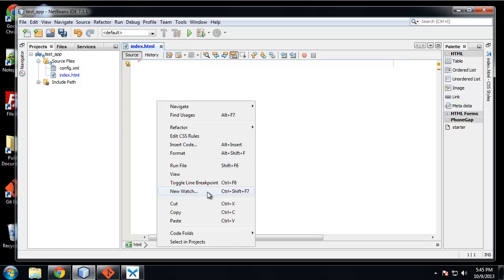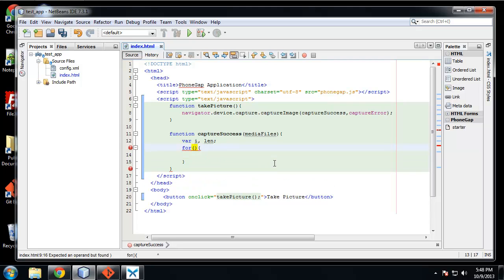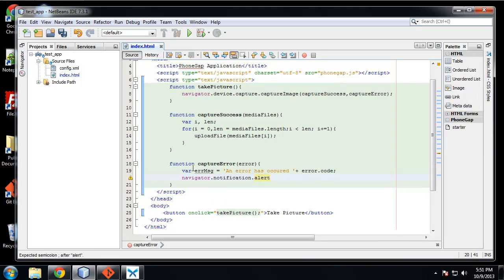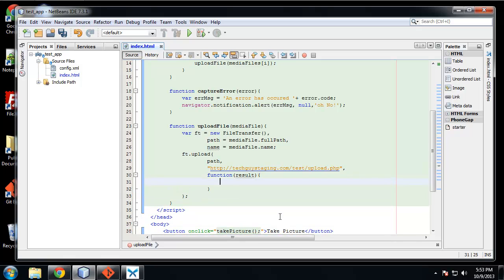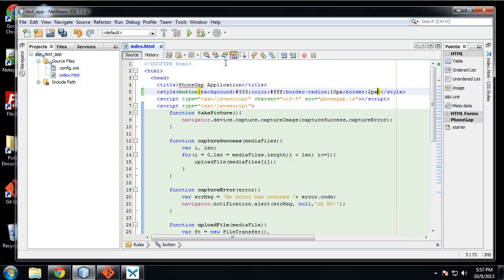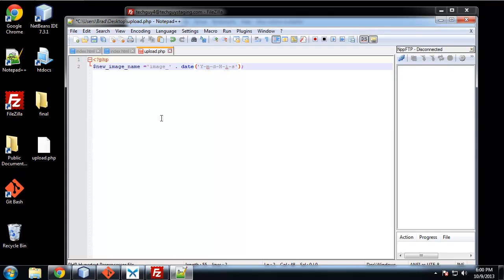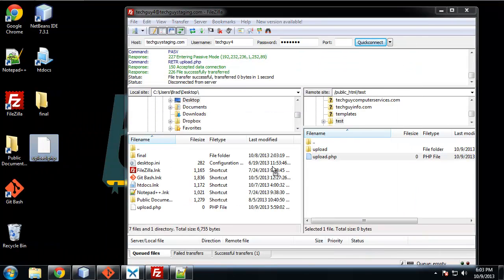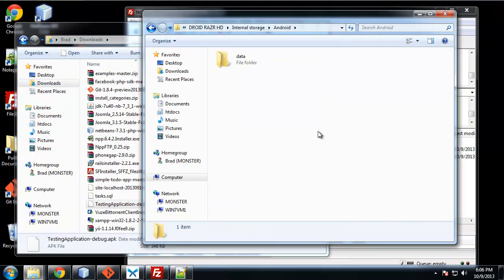Lession 015 Capture Image